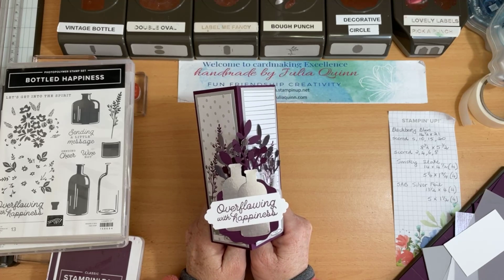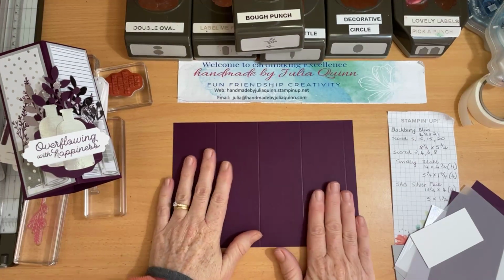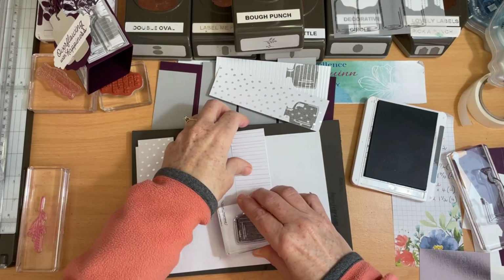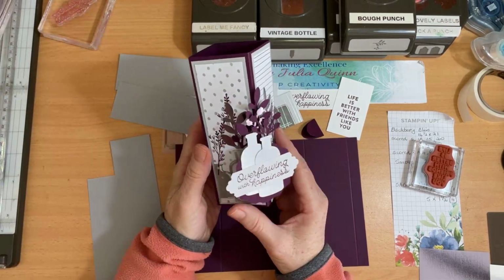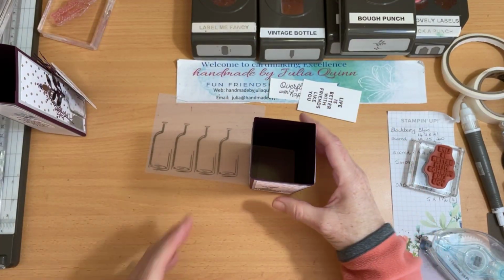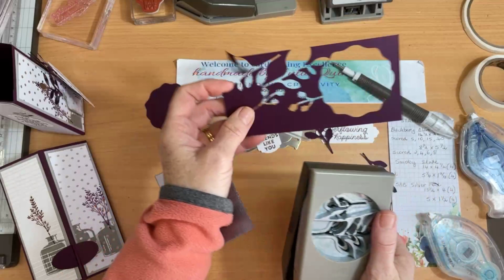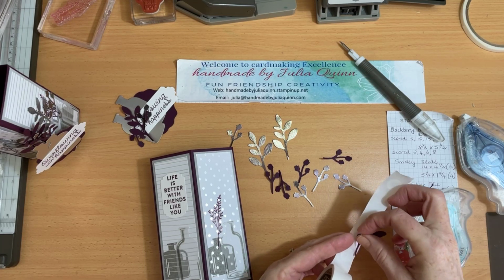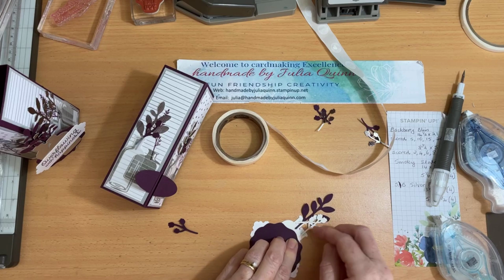Global Share Fair fun fold project